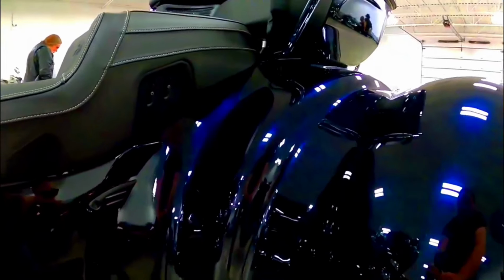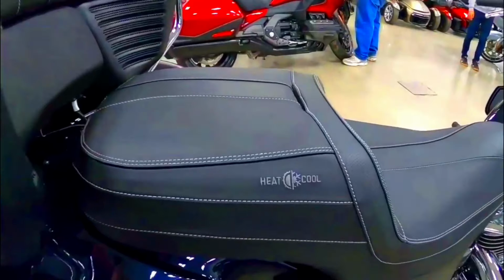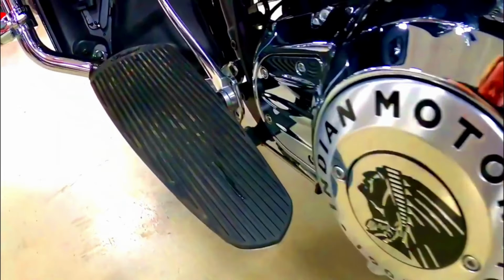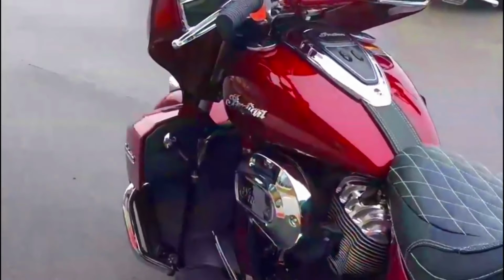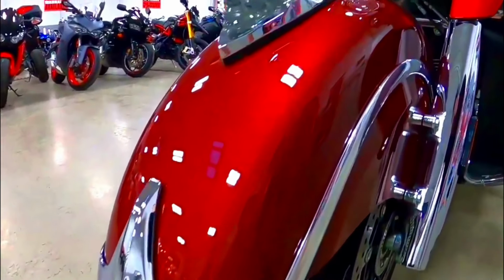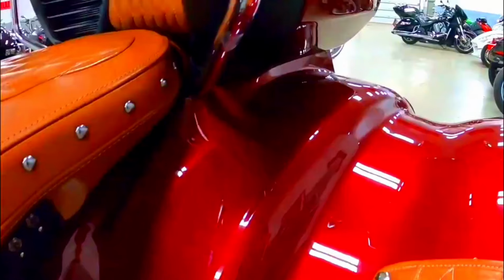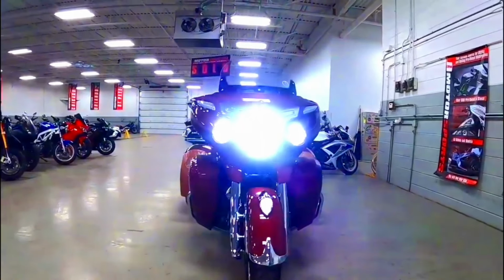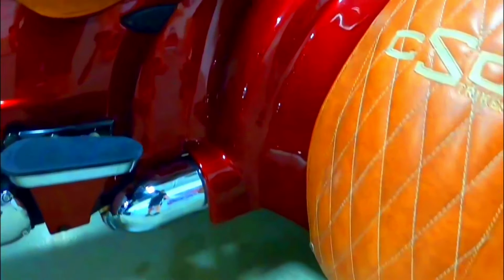2025 Indian Roadmaster Trike New PowerPlus Engine Impacts Performance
2025 Indian Roadmaster Trike New PowerPlus Engine Impacts Performance
The 2025 Indian Roadmaster Trike is built on the iconic Roadmaster platform, which has been a cornerstone of Indian Motorcycle's luxury touring lineup for years. The trike's design is a nod to the past, with clean lines and minimalistic styling that pays homage to the classic cruisers of yesteryear. The steel tube frame and all-new, liquid-cooled 1,250 cc 'SpeedPlus' V-twin engine are key components that ensure the trike's heritage is preserved while offering modern performance. The heart of the 2025 Indian Roadmaster Trike is its powerful 1,250 cc 'SpeedPlus' V-twin engine. This engine produces between 105 and 111 horsepower at 7,250 rpm, depending on the trim, and delivers 108 Nm of peak torque at 6,300 rpm. The engine's liquid cooling system ensures optimal performance in various conditions, and its fin-less design gives it a contemporary look without compromising on style.. @cruisermotorcycles